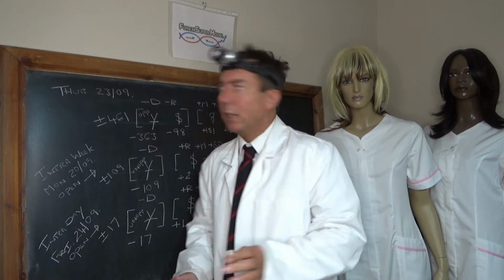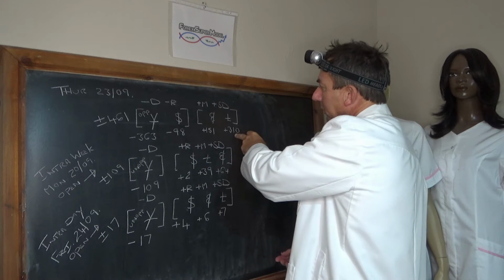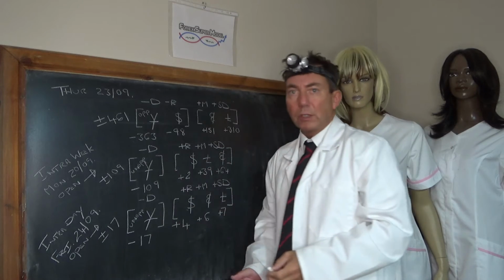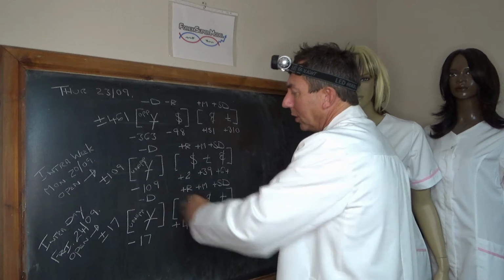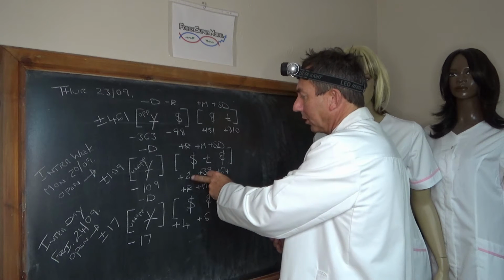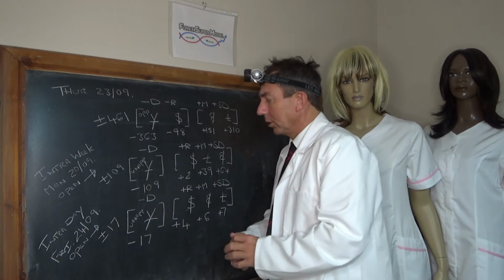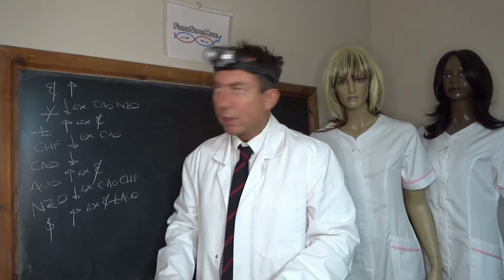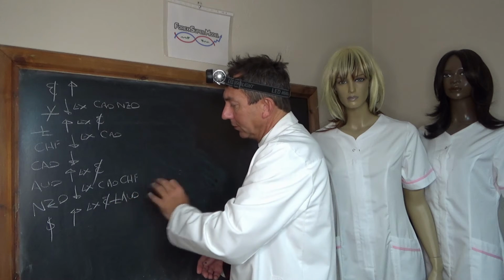Forex Super Model Daily Market Analysis Friday 24/09/21